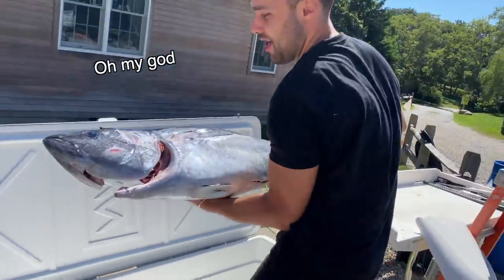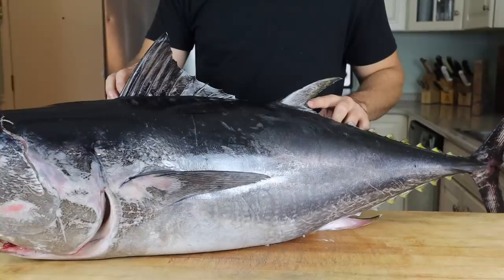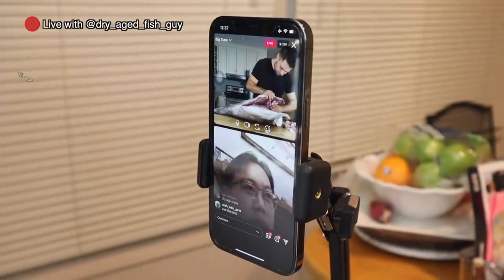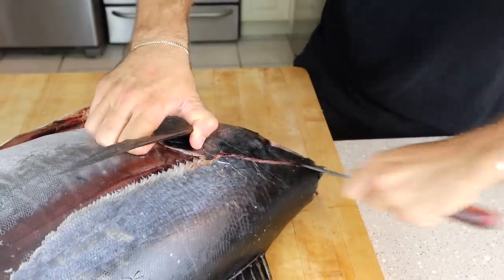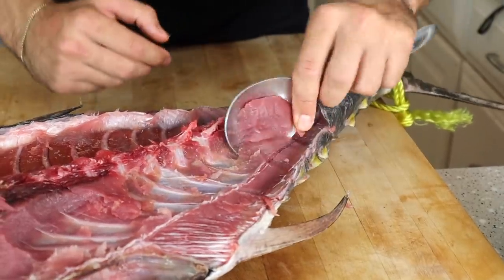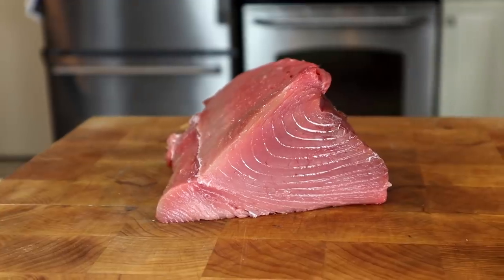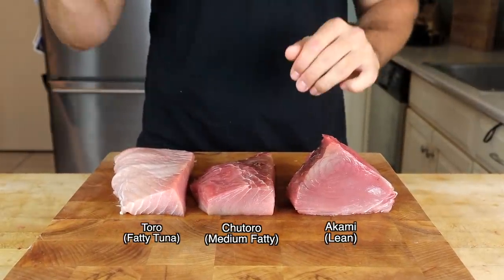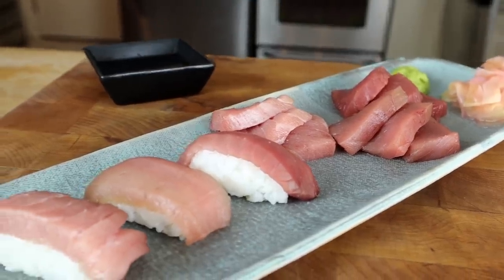$4,000 Dry Aged Tuna Sushi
Bluefin tuna is a staple in the world of sushi. Perfectly balanced and melt in your mouth, a fresh piece of Bluefin is hard to beat. Then, there’s dry aged tuna… which is in a world of its own.

The most significant improvement was texture. Bluefin tuna (especially the lean “Akami”) can sometimes be chewy. I was shocked to find that even pieces with many white fibers, disintegrated the moment they touched my mouth.

Flavor came next. With dry aged beef, we expect “nutty” or even “blue cheesy” notes. This was different. Instead of a flavor change, it was more of a flavor enhancement. As I mention in the video, it tasted like tuna in its truest form.

I want to give a huge thank you to Liwei (dry_aged_fish_guy on IG) . His guidance through this process is the only reason I was able to make it happen. He has a saying: “Fresh is boring”. It took 4 weeks of work for me to finally understand what that means.
🎶 All beats are made by @1evanwhite (an incredibly talented 12 year old producer! also on IG - evanwithadopebeat)